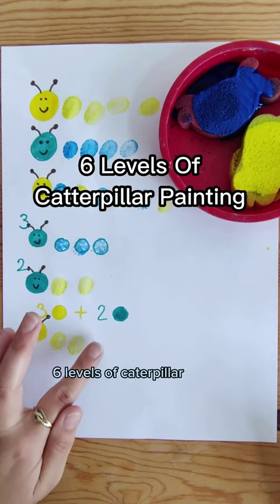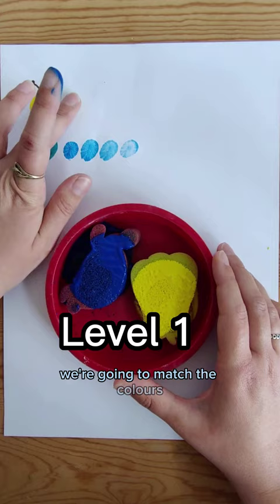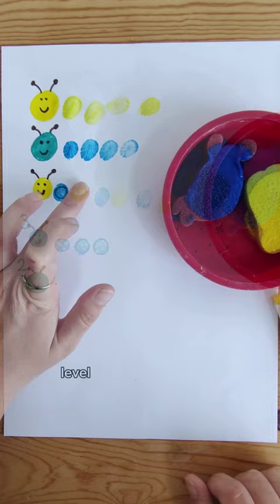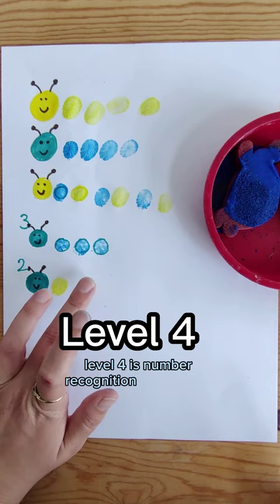6 Levels of Caterpillar Finger Painting: Creative Fun for Preschoolers